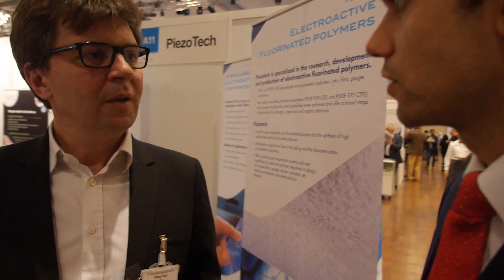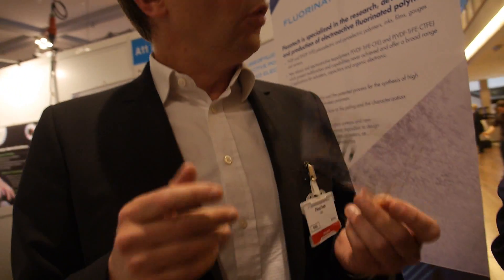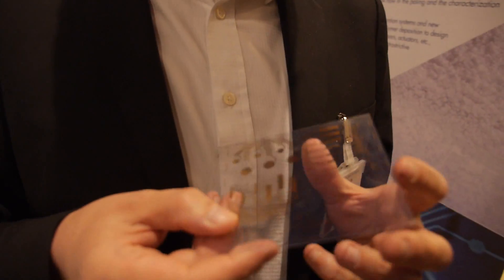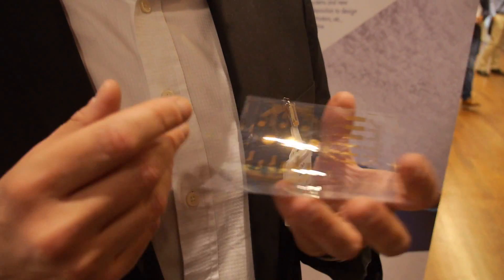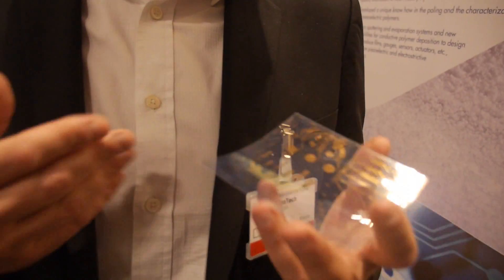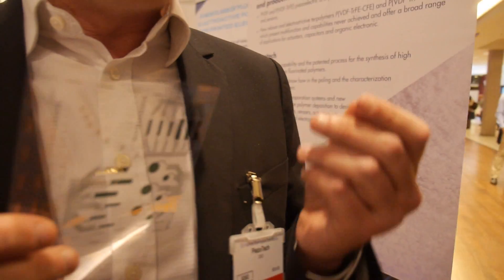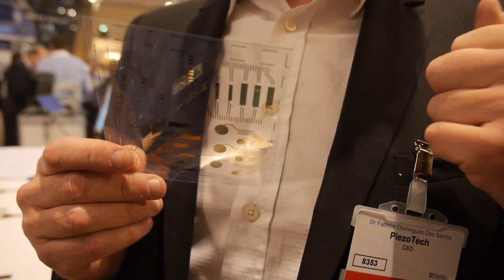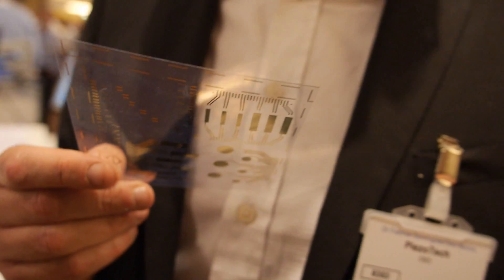IDTechEx interview PiezoTech: Creating Speakers Using Electroactive Fluorinated Polymers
Dr Fabrice Domingues Dos Santos from PiezoTech being interviewed by Dr Khasha Ghaffarzadeh (IDTechEx) at Printed Electronics Europe, part of the IDTechEx Show.  Piezotech, an Arkema Group Company, designs and produces fluorinated electroactive polymers and inks for printed electronics.